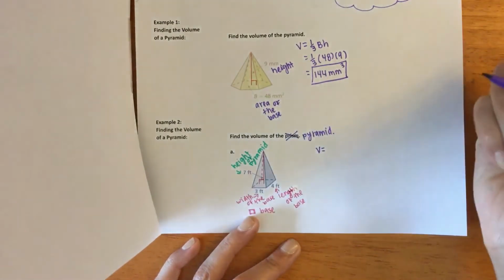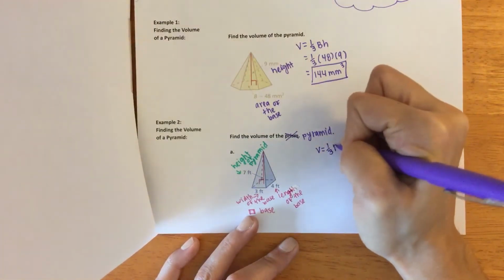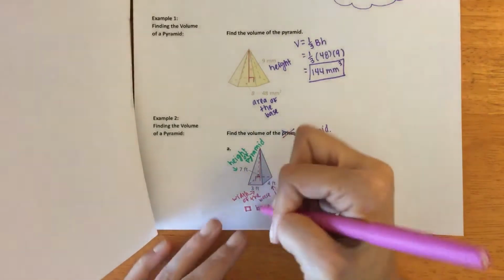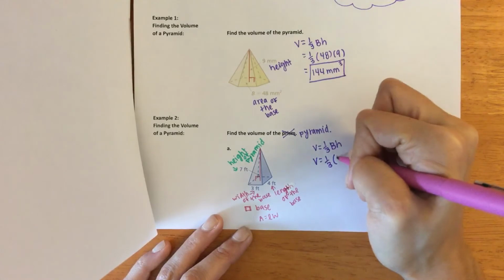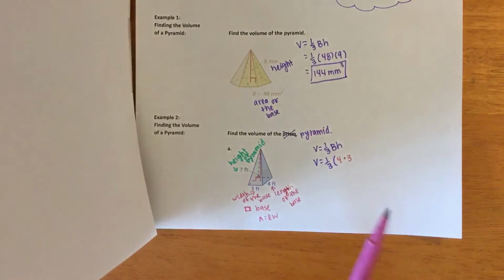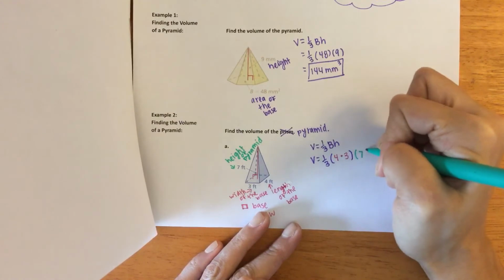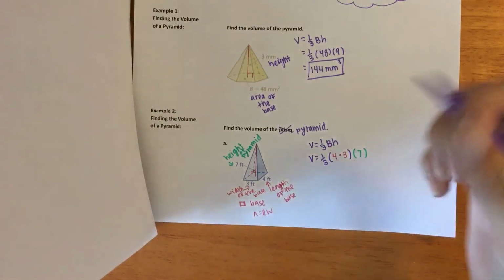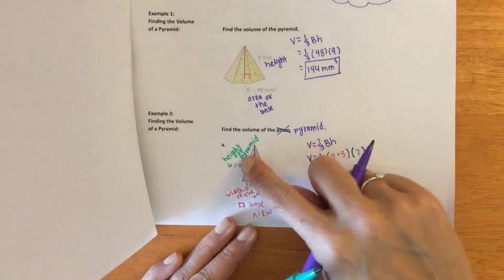Math 7 Acc Volumes of Pyramids